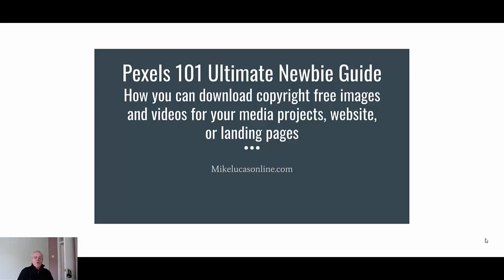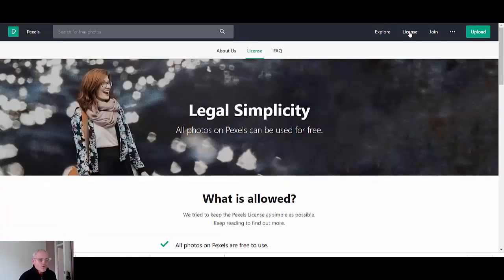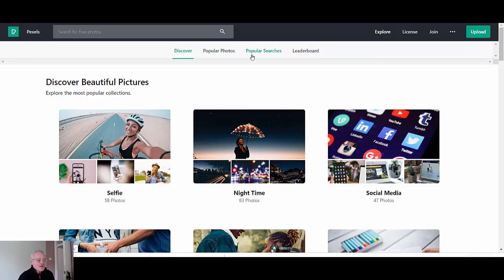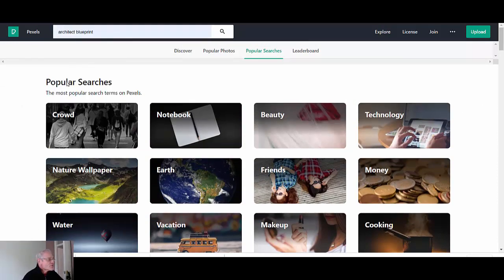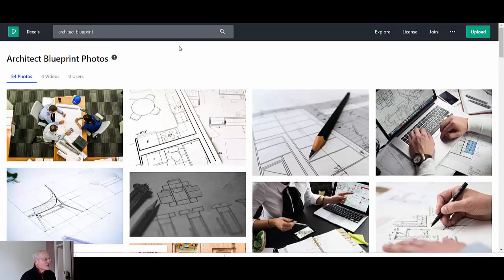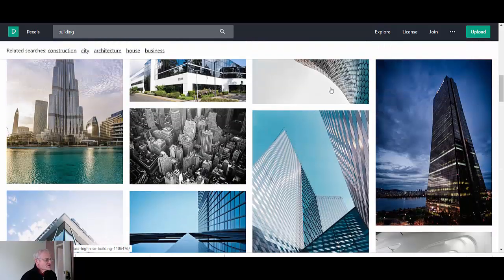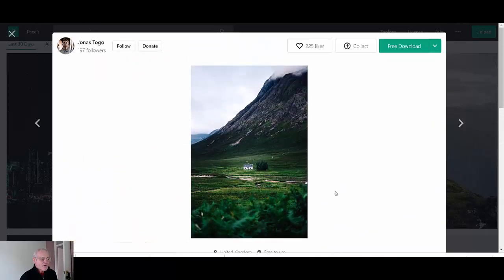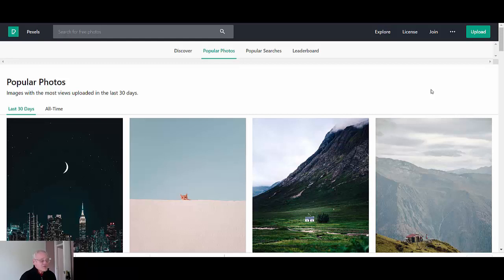Pexels-101- Ultimate Newbie Guide | 100% Royalty FREE Images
Pexels-101- Ultimate Newbie Guide Unlimited copyright FREE images & videos My Secure Site;

In this video I'm going to show you a site where you can download 100% FREE unlimited videos & images for your media projects, websites, and landing pages.

If you're interested, and want to learn how I'm building my long term online business using a simple video strategy, go

Official Mike Lucas Online; UCpp9Ahj75uKpGtgZHRkgA0w

Resources mentioned in this video; pexels.com